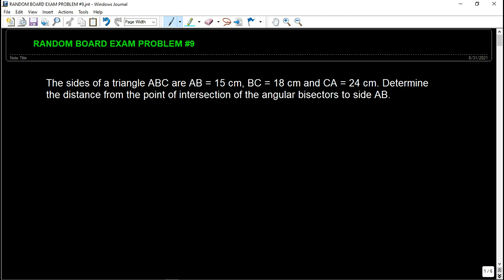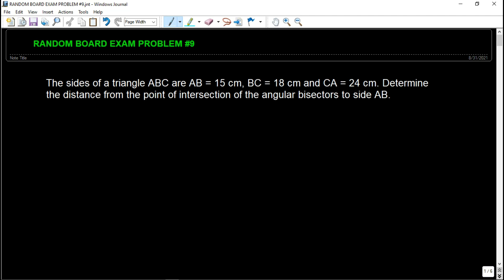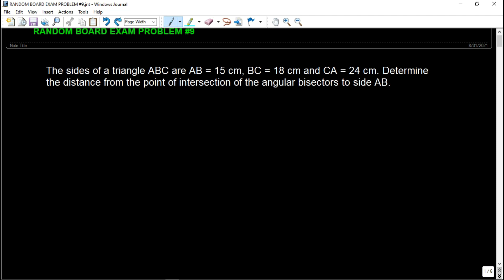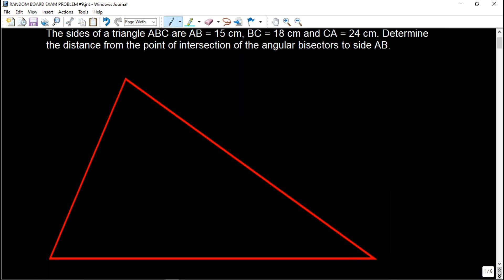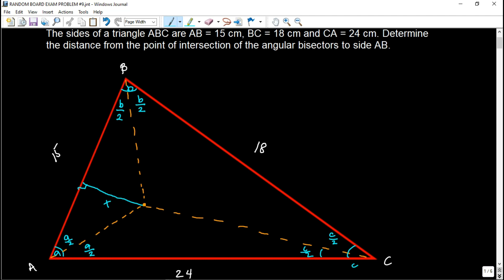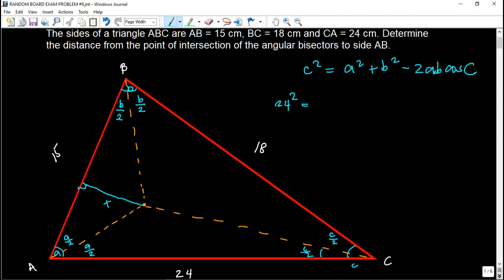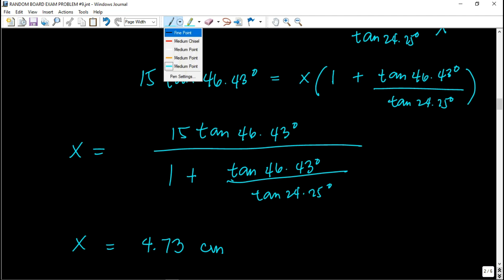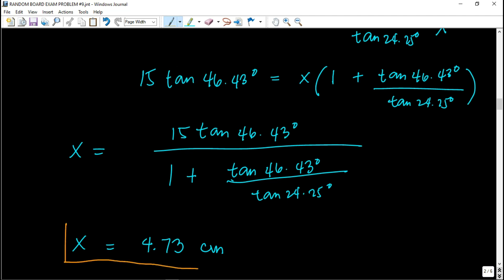RANDOM BOARD EXAM PROBLEM #9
It's another random board exam problem! Enjoy learning!